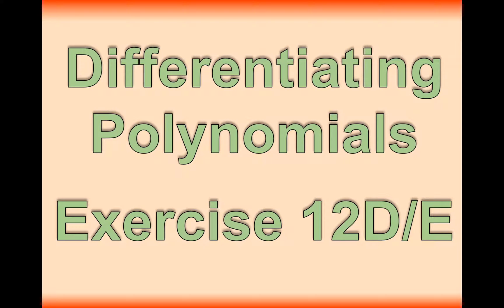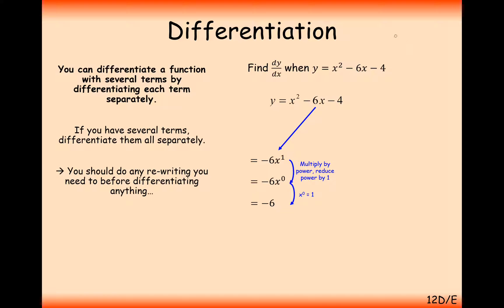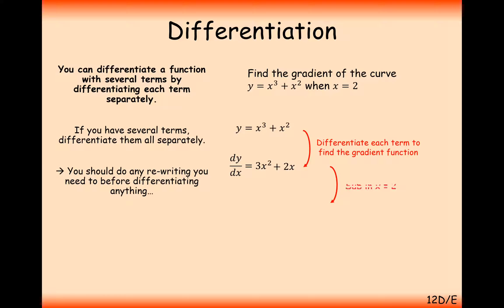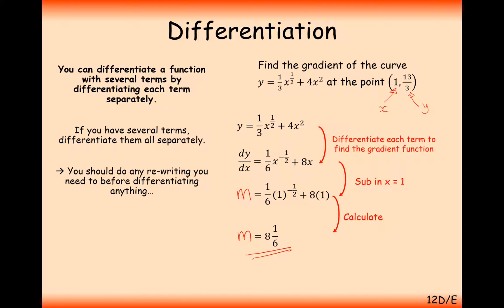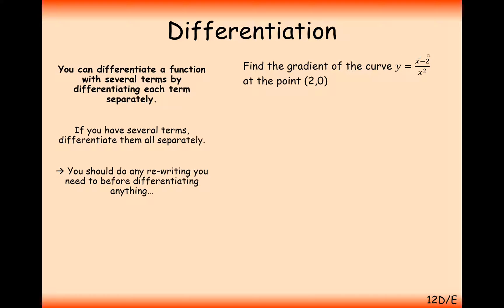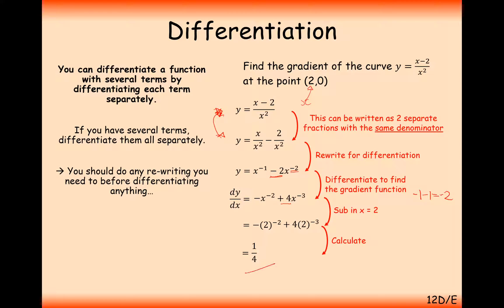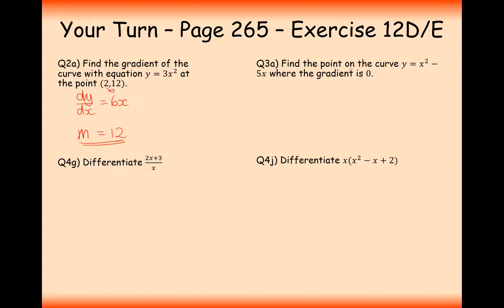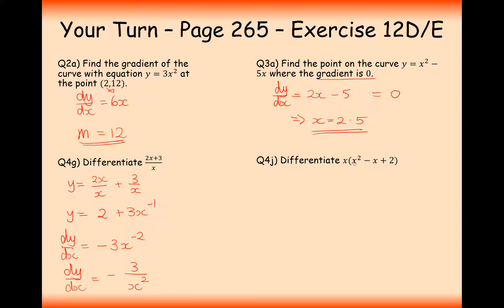AS Maths - Pure - Differentiating Polynomials